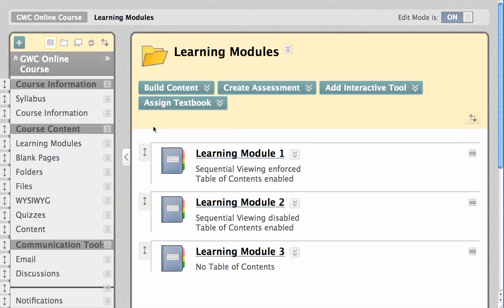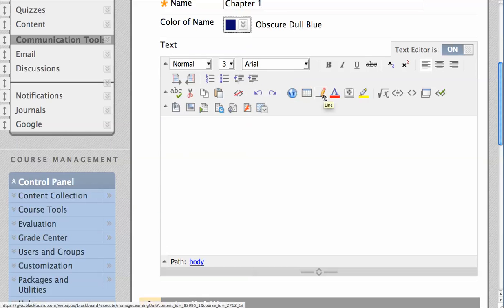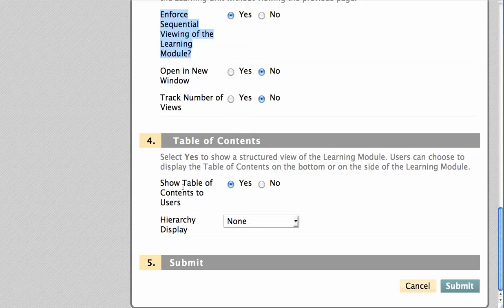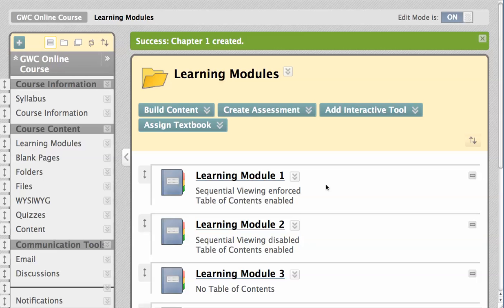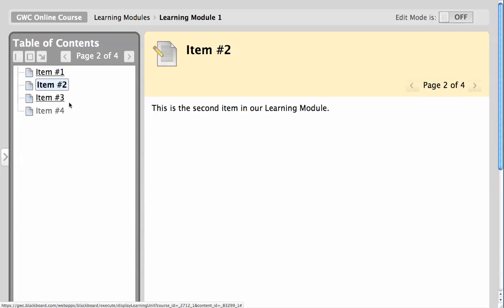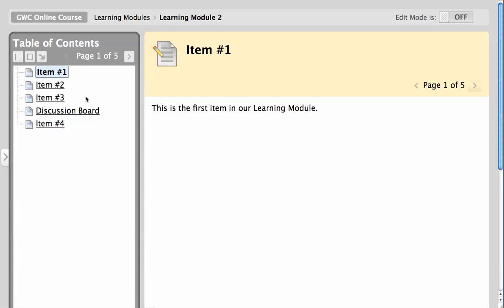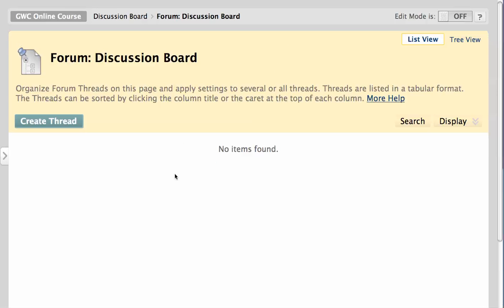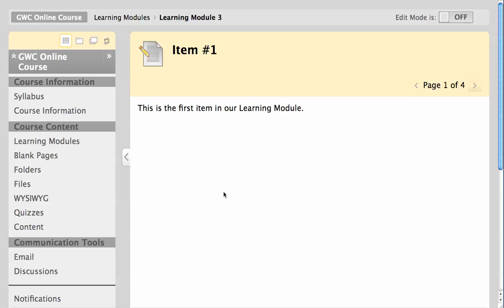BbLearn: Build Content - Learning Module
Learning Modules are great for displaying content sequentially.

To begin, roll over Build Content, and under the "Create" category, select "Learning Modules."

Provide a title, and select a special color for that title, if you desire.  As is common in Blackboard Learn, you can add a description, using the What-You-See-Is-What-You-Get Text Editor.  But before you click submit, there are a couple options for Learning Modules that are unlike those given for other content in Learn.

First, you can choose to Enforce Sequential Viewing of the Learning Module, which means that each page of the Learning Module must be visited before the following page can be viewed.

And by default, the Learning Module will display a table of contents on the left side, but you may disable this, which will restrict your students' navigation to moving forward or backward one page at a time.

You can also select the display format for any hierarchies you create within the Learning Module.

Click Submit.

Now I'm switching Edit Mode OFF to show you some examples as students will see them, and I will collapse the side menu.

If both sequential viewing and the table of contents are enabled, only the current item and the item up next in the sequence will appear as links, as you see here.  But once I click on Item #2, Item #3 is immediately underlined, and becomes active as a link, while Item #4 remains inactive.

If sequential viewing is not enforced, and a table of contents is available, all links in the table of contents will be active.

One word of warning:  If you choose to add an Interactive Tool, such as a Discussion Board, Blog, or Journal, inside a Learning Module, it will launch in a new window, and without the table of contents or the page navigation in the upper right corner.  This may confuse your students, especially if you have other pages in the Learning Module that should follow the Interactive Tool.

Here we see the Discussion Board window that popped up when I clicked on the link from the table of contents, but you'll notice that even if I restore this menu on the left, the Learning Module's table of contents is not present until I close this window and return to the original Learning Module.

And lastly, if you do not display the table of contents, the student's sole source of navigation will be the arrow icons and page indicators in the upper right.

And now you know how to create and configure a Learning Module in Blackboard Learn.